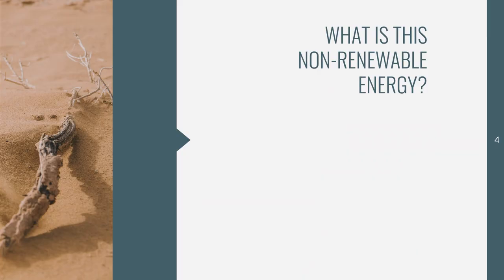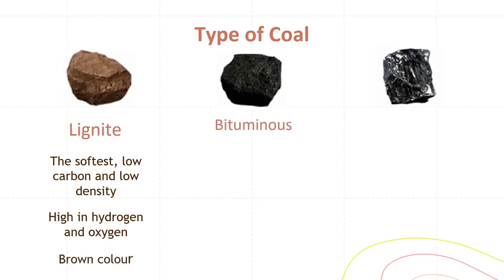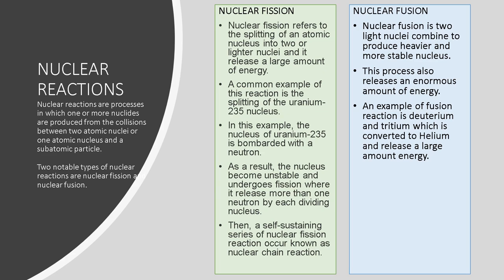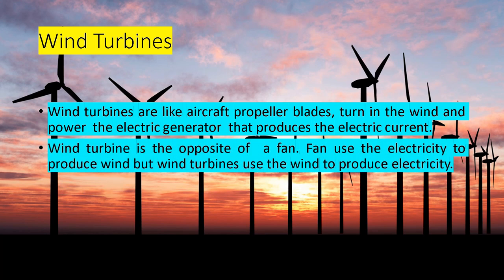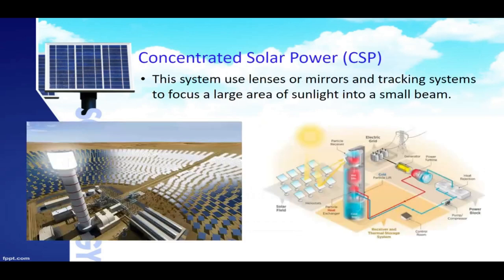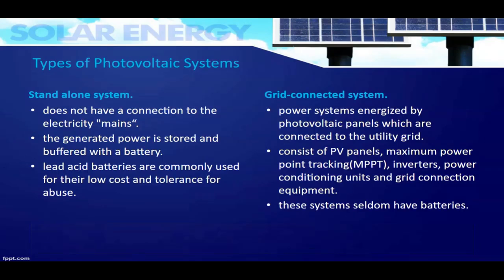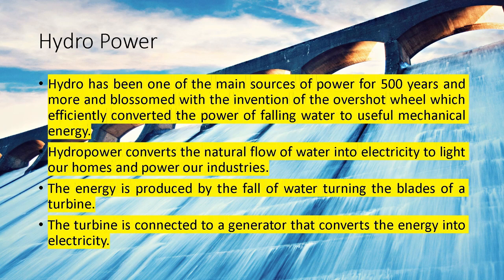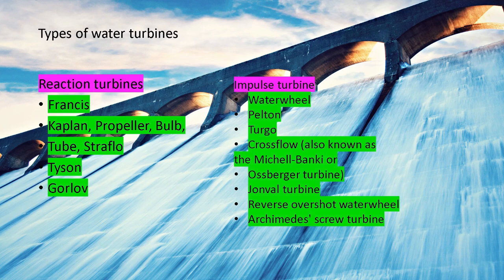GROUP 05J ENERGY